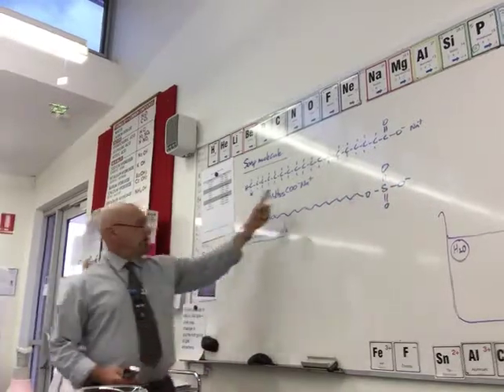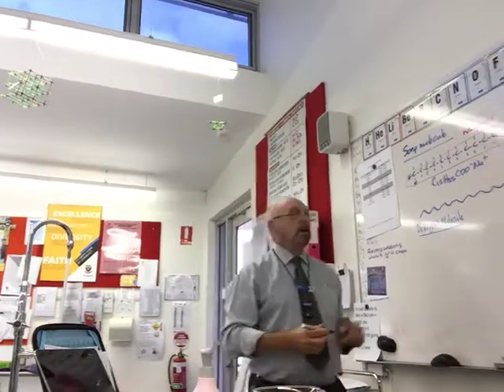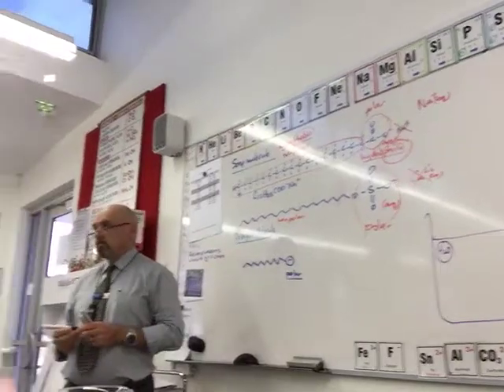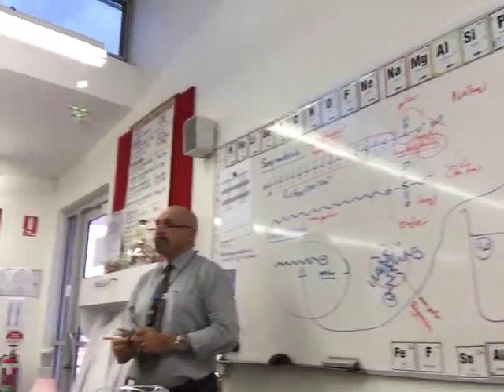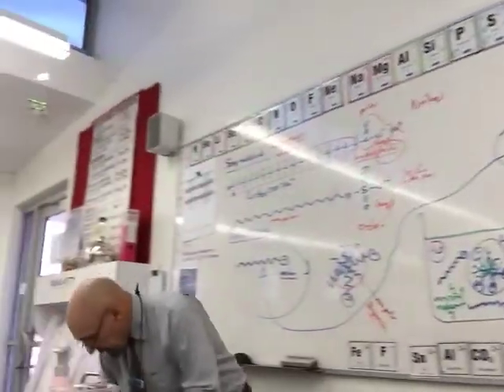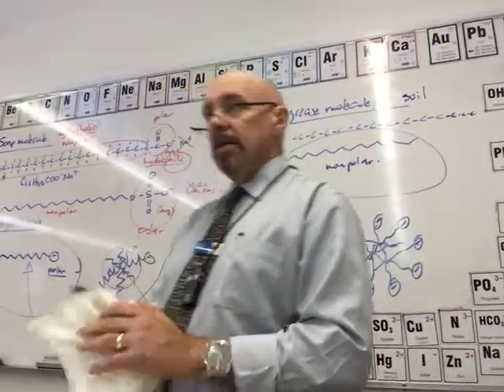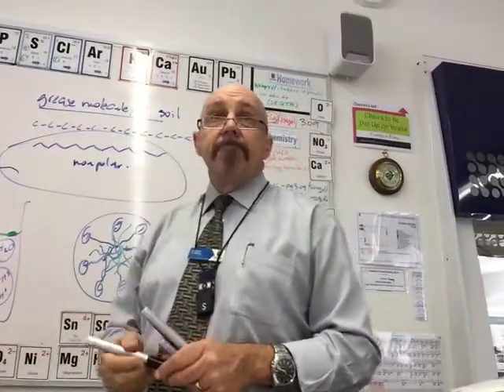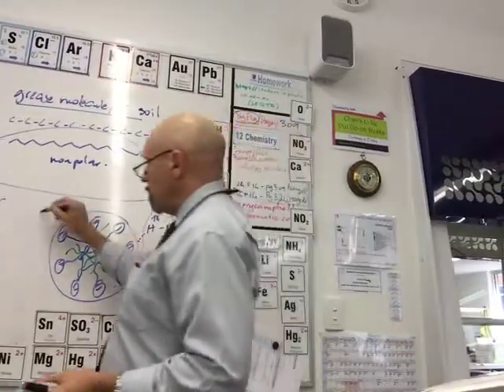11Chem-how soaps and detergents work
Summary of polar and nonpolar application for how soaps and detergents work in solution